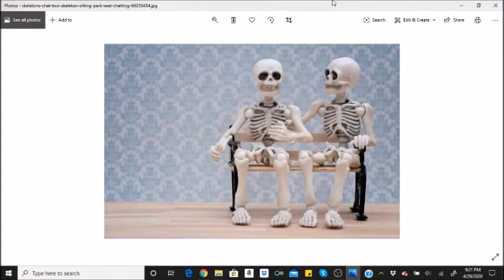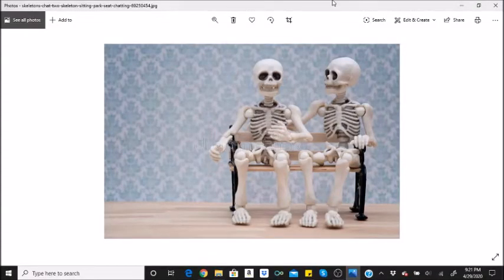Chatting Skeletons | Episode 16 | Just Take a Moment and Remember to Breathe